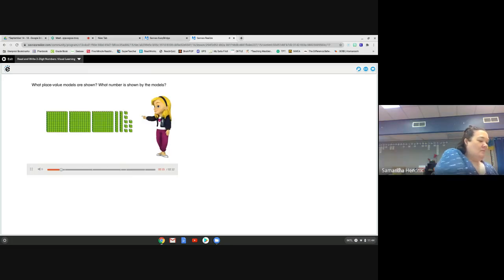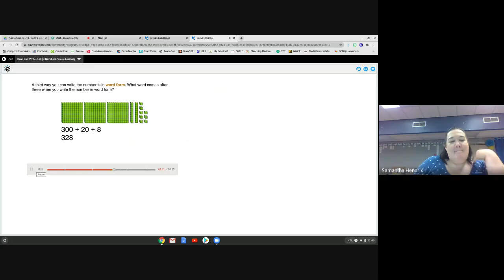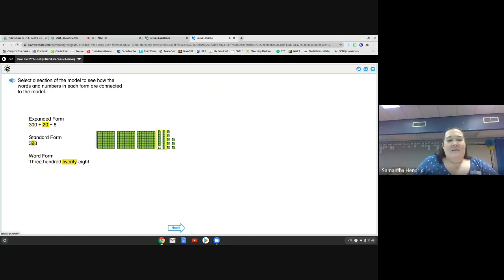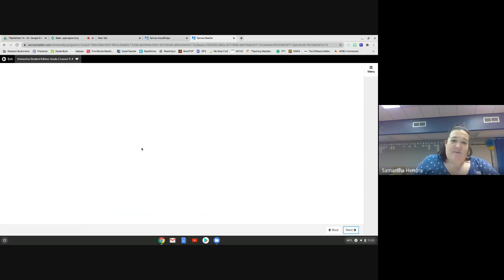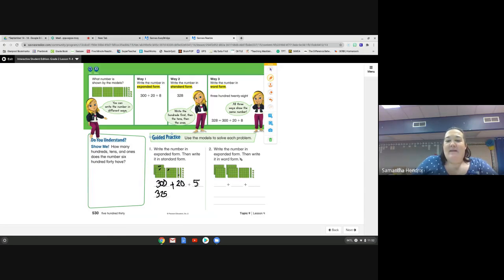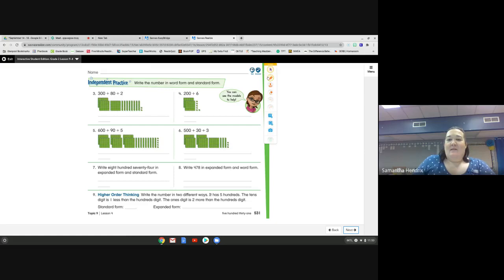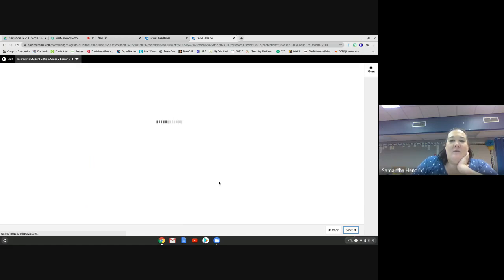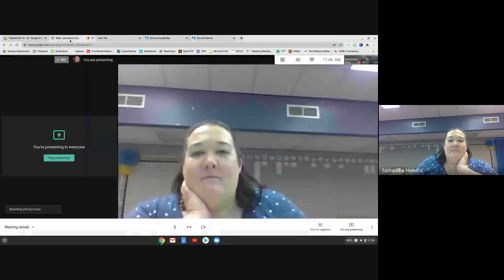Math Thursday 9.17.20